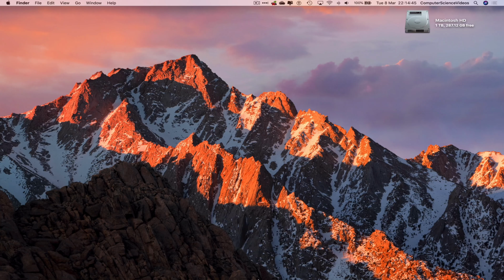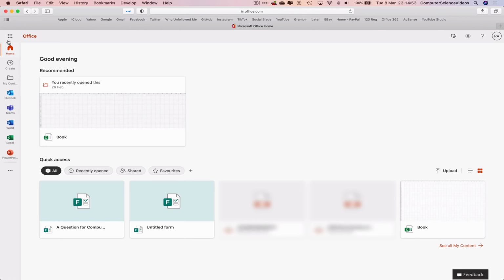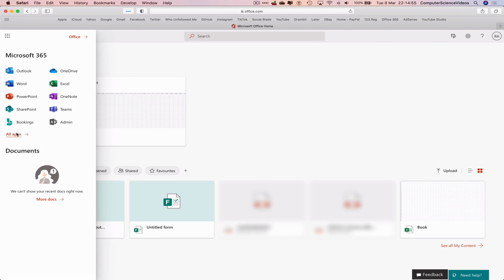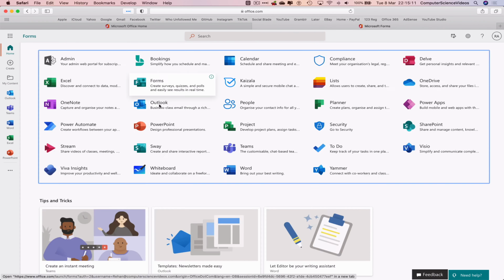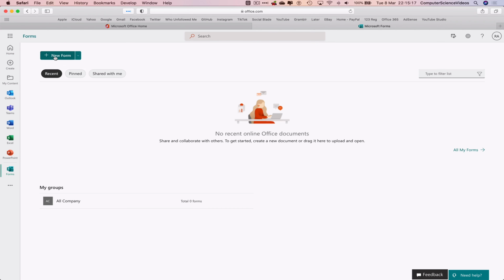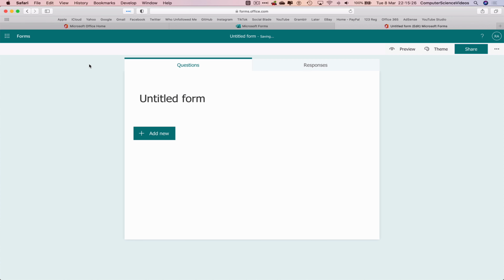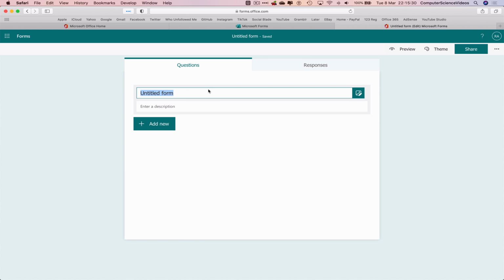How to CREATE a Microsoft Form for Office 365 Using a Mac - Basic Tutorial | New